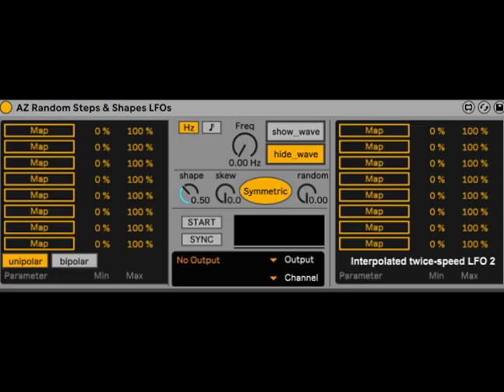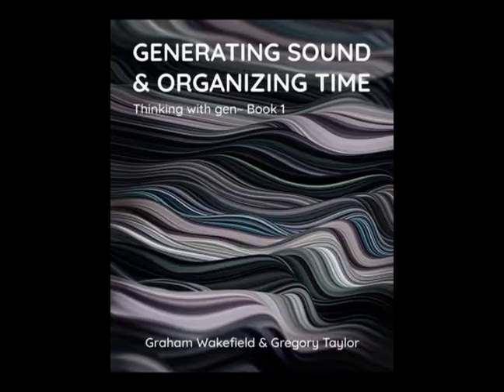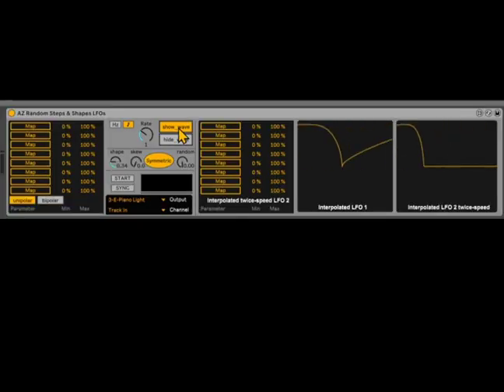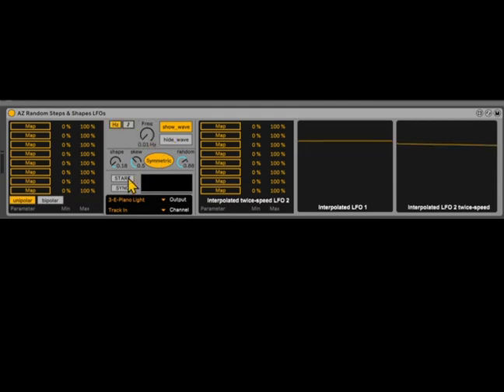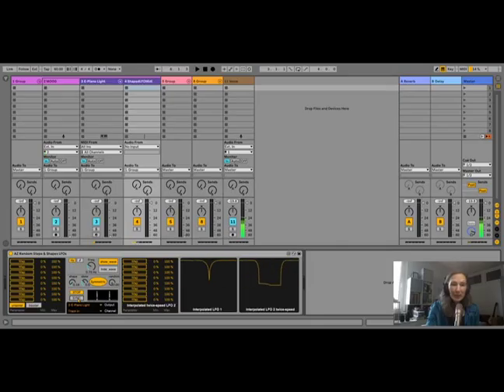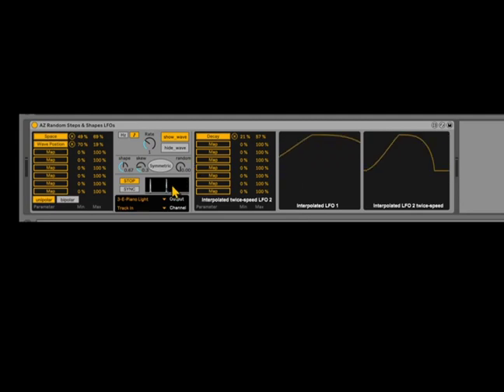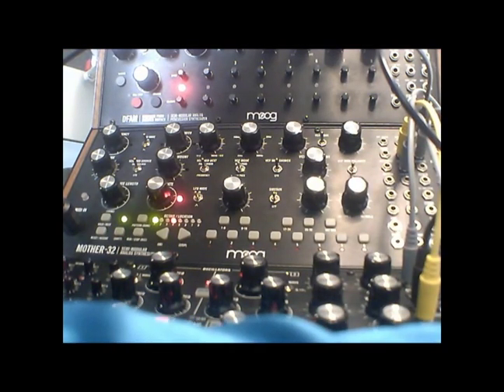AZ Max4Live Device Random Steps and Shapes LFOs with Midi Trigger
AZ Random Steps and Shapes LFOs with midi trigger.
This pair of LFOs are linked to the same pulse and shape parameters, but are interpolated at different speeds. This produces similar but different shapes that are synched to the same pulse. This device sends out midi triggers according to the kinks and shapes of the LFO. It should work with Ableton 11 and above.
Portions of this device are based on gen~ patching found in "Generating Sound and organizing Time" copyright Gregory Taylor and Graham Wakefield.

Chapters
00:00 intro
00:18 device description
00:41 interpolation differences
00:50 parameter explanations
01:24 midi triggers
02:02 midi routing
02:17 sound example Ableton's wavetable
02:33 example with external Mother-32
03:15 outro